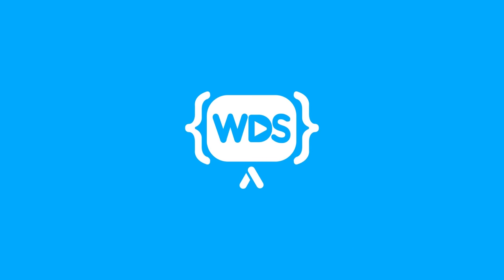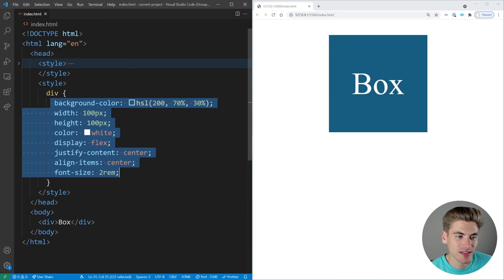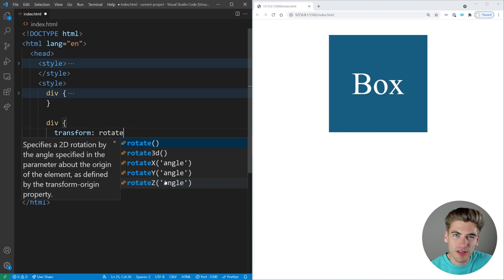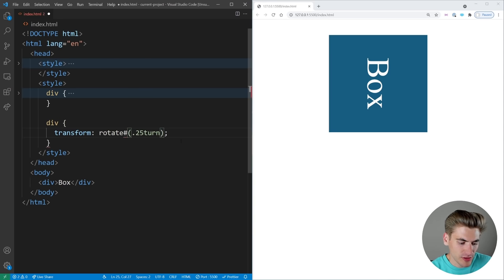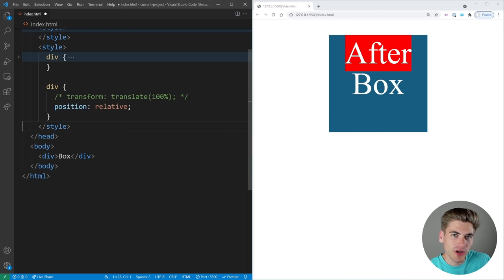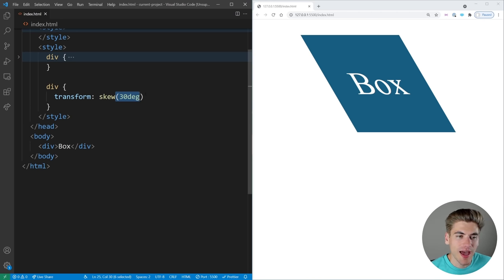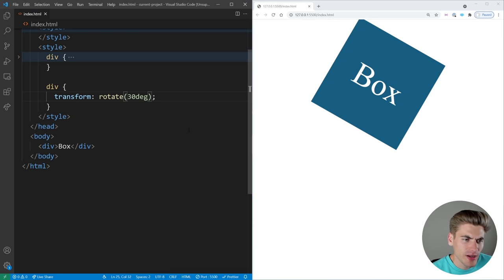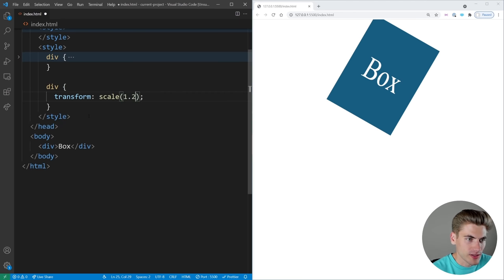Learn CSS Transform In 15 Minutes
Transform is one of the most versatile properties in CSS since it can do everything from scaling, moving, to rotating elements. In this video I will be covering all the different ways you can use transform as well as some special tips at the end to really improve your transforms.

⏱️ Timestamps:

00:00 - Introduction
01:20 - Rotate
04:00 - Scale
05:16 - Translate
08:36 - Skew
09:48 - Combining Transforms